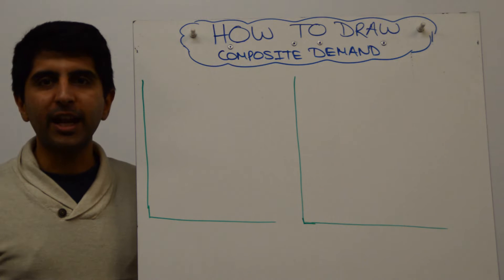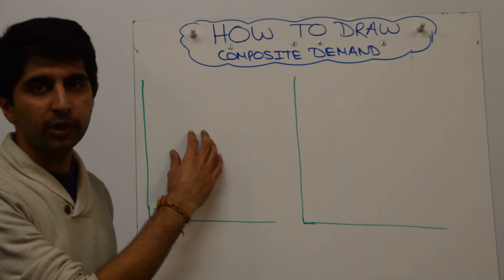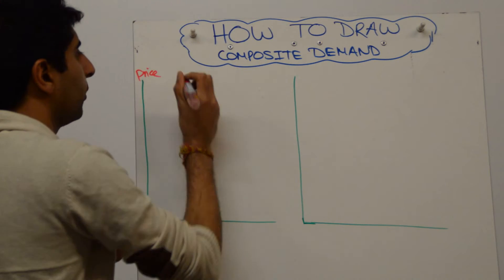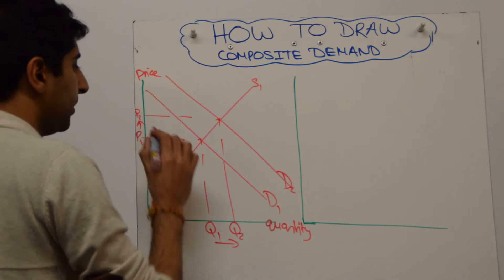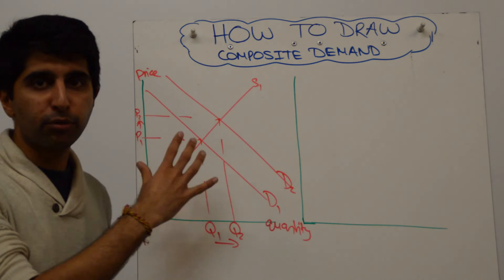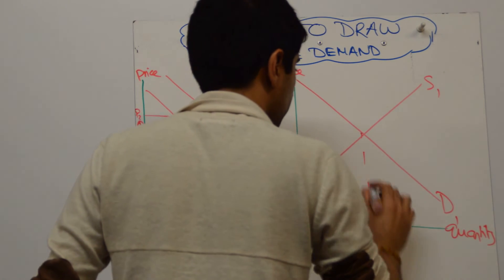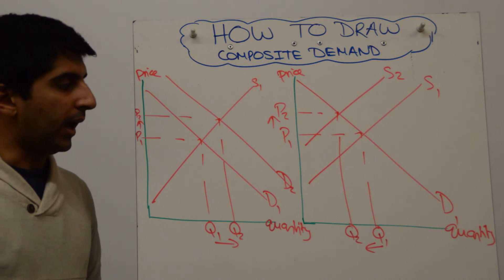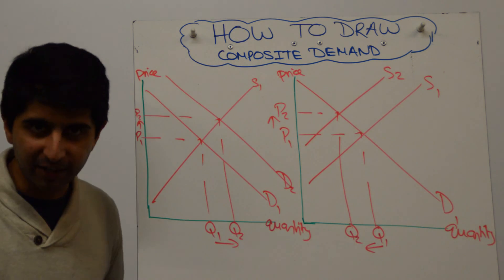Composite Demand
Composite Demand - How to draw the Composite Demand diagram